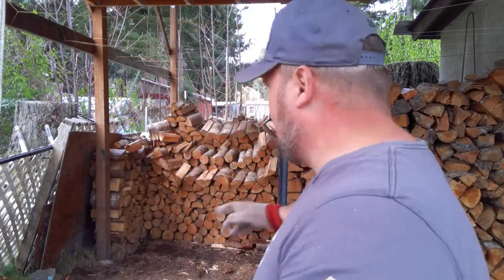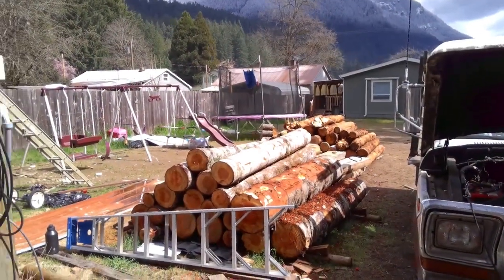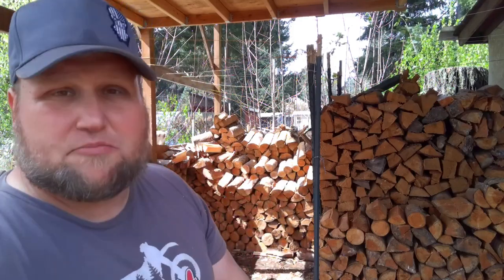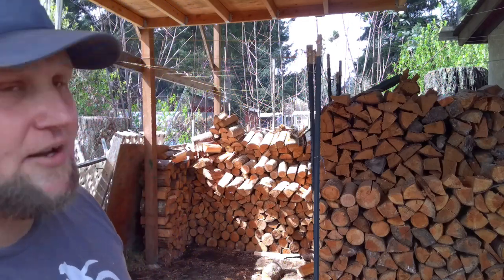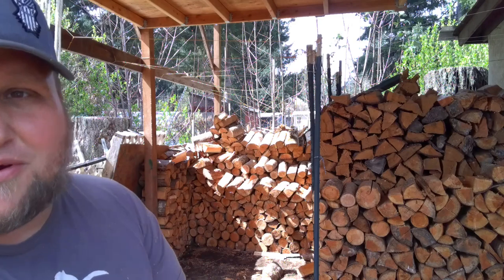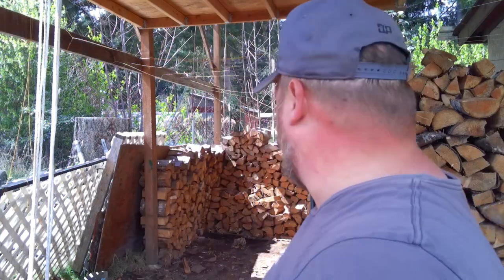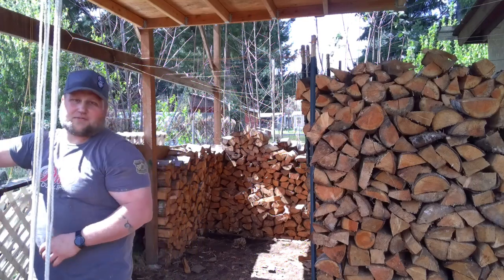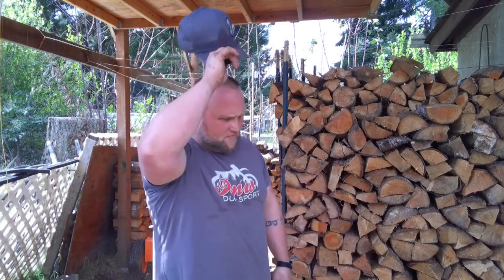Cleaning up the wood shed.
I consolidate both sides of the wood shed to make room to fill one side with green wood.